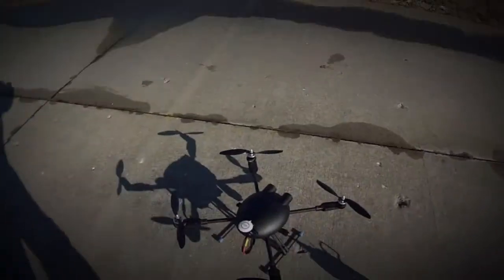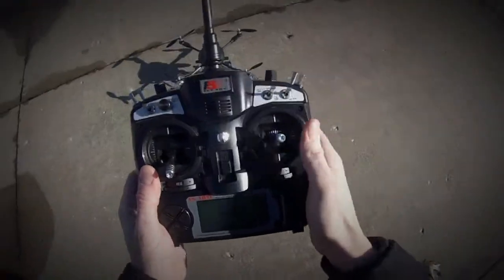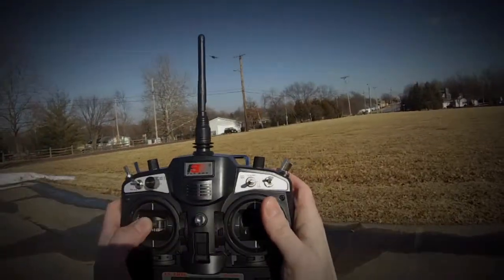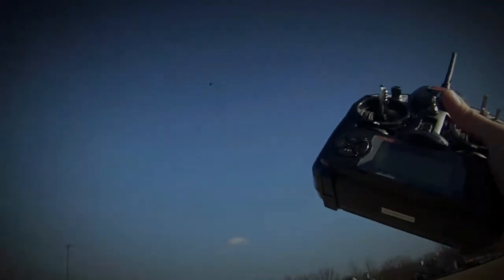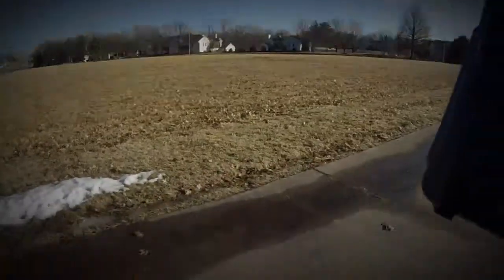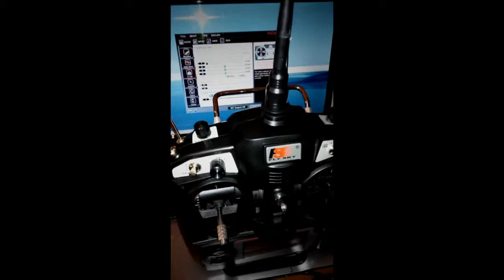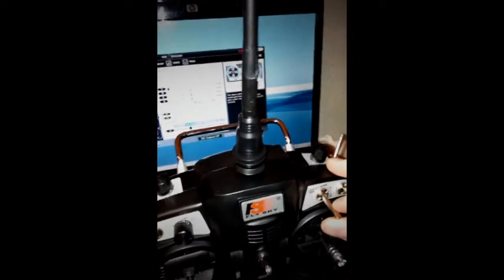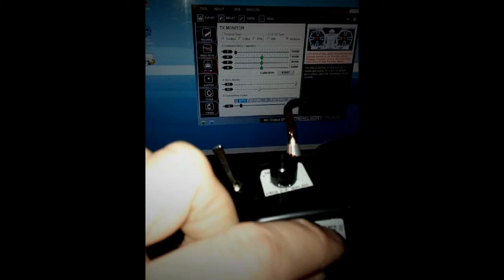Brian xquad 550 RetraX flight test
She flies like a dream!